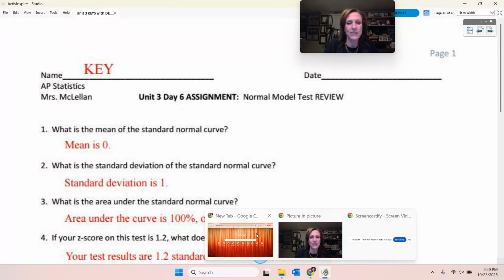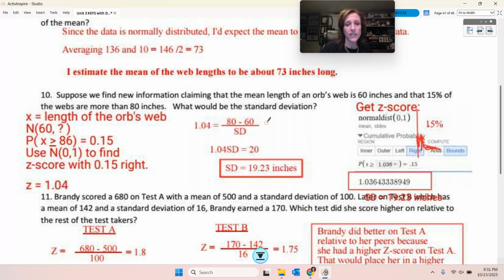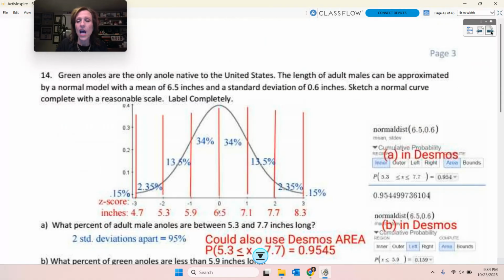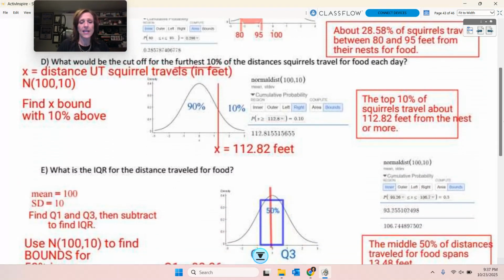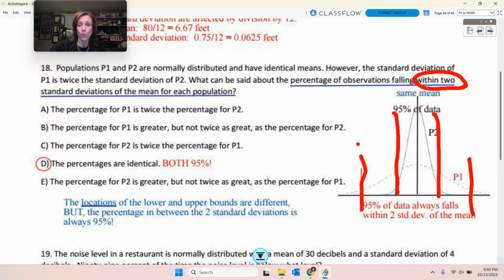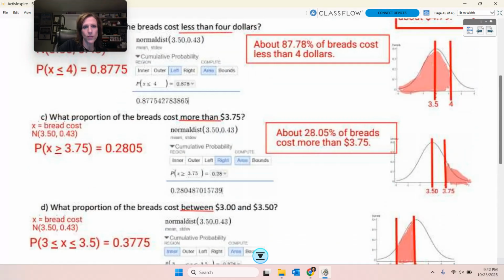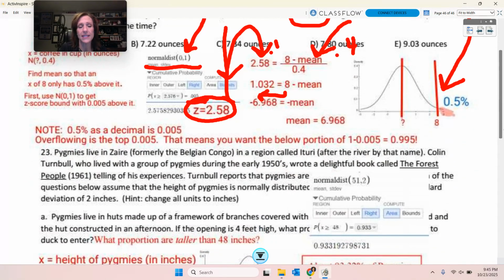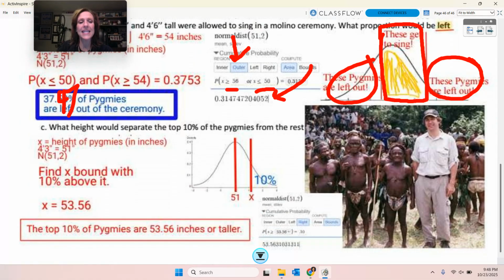Going over Unit 3 REVIEW Key with DESMOS